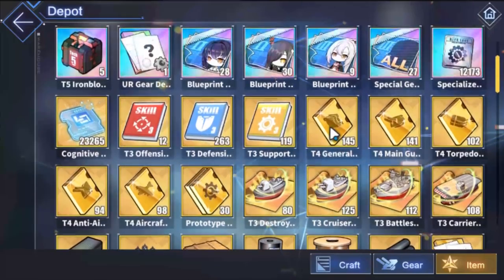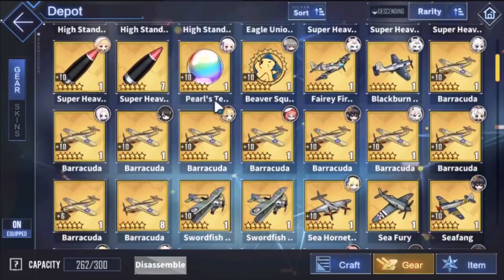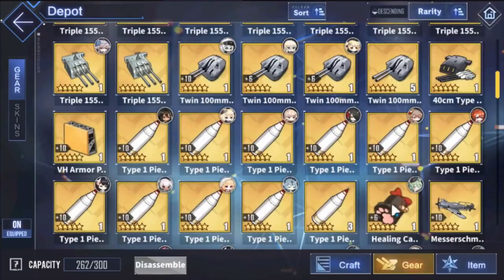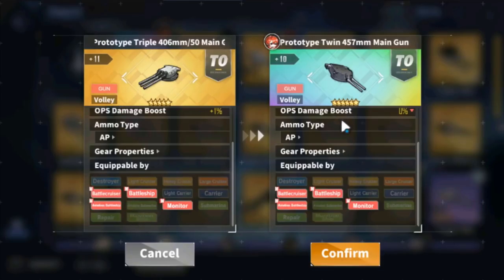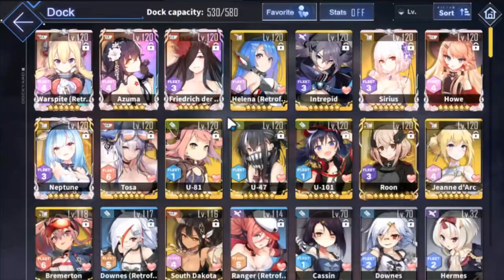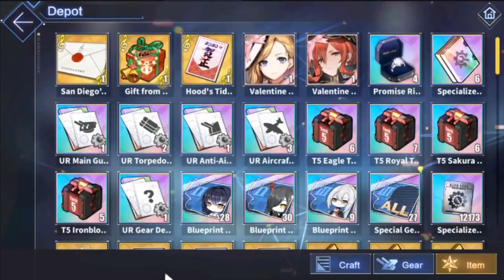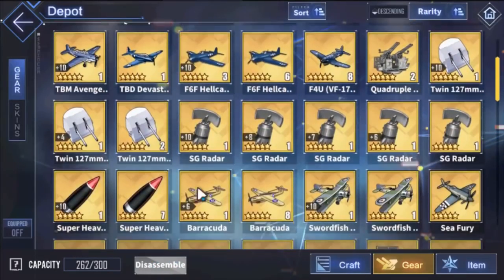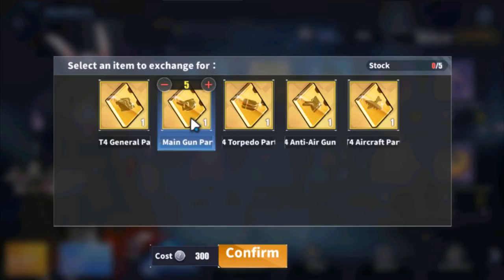What To Prioritize With Gold Plates? | Azur Lane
Don't use them, but if you're not going to listen then watch this video.